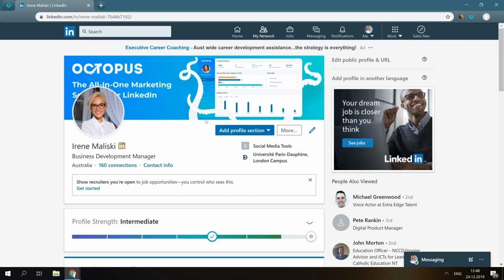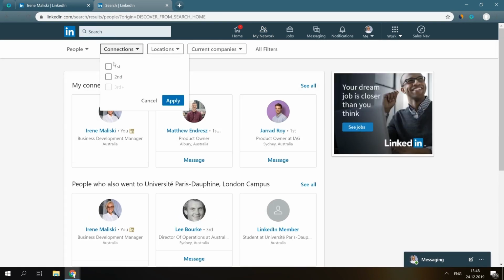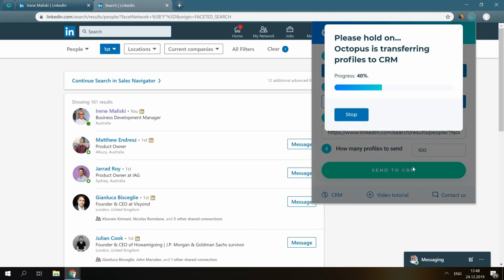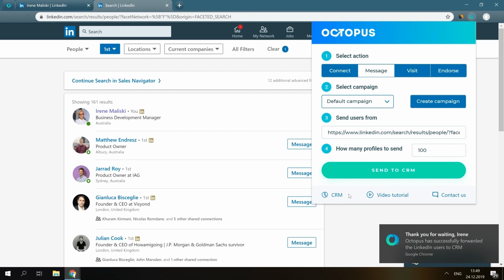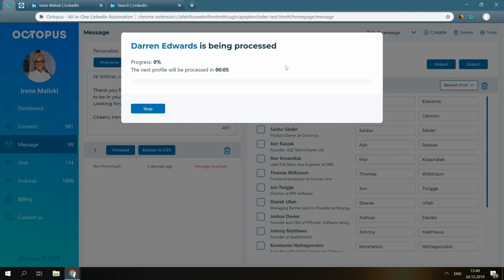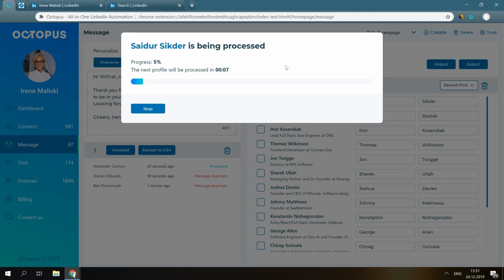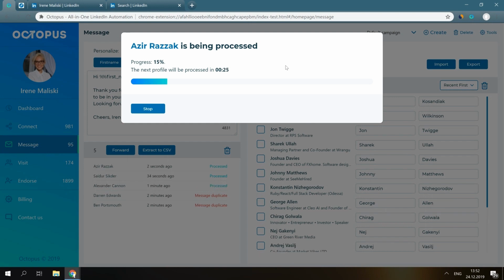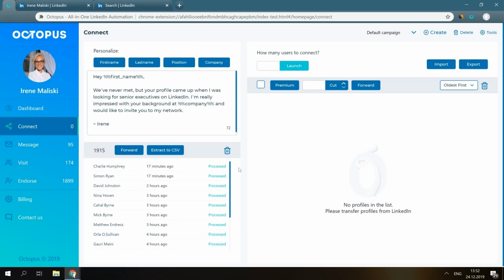How to Send Bulk Messages on LinkedIn with Octopus CRM | LinkedIn Lead Generation Software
Learn how you can send bulk messages to your 1st level connections on LinkedIn with Octopus CRM.

One chrome extension can change your business!

What is Octopus CRM?
Octopus is a LinkedIn lead generation tool designed to help you save your time and automate everything you do on LinkedIn. Here are the main features:
- LinkedIn auto-connect: a feature that sends automated personalized connection requests to your target audience in bulk. Just a few clicks and 100 LinkedIn users get your invitation.
- Linkedin mass message: gives you a chance to send automated LinkedIn messages in bulk.
- LinkedIn auto visit: a feature that automatically visits hundreds of profiles a day.
- LinkedIn auto endorse: select your 1st level contacts and Octopus will endorse from 3 to 7 skills on each and every profile.

Also, Octopus grants you access to your personal dashboard page with various important LinkedIn stats including your social selling index, the number of profile views, weekly search appearances and more.

What’s the difference between Octopus and other LinkedIn automation tools?
- Octopus is completely safe to use since it simulates your manual work on LinkedIn.
- Octopus gives you an ability to create campaigns to split audiences and keep them separately.
- You receive an exceptional ability to create marketing funnels on Linkedin.
And the software lets you observe your weekly activity and overall performance on LinkedIn.

Automate LinkedIn connections and messages with Octopus, create campaigns, build funnels, watch stats and rock on LinkedIn!